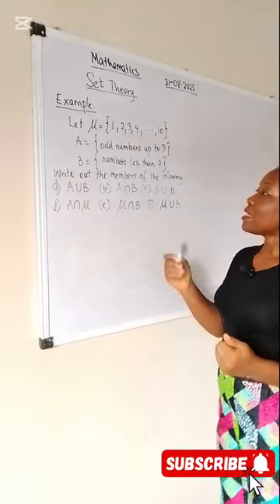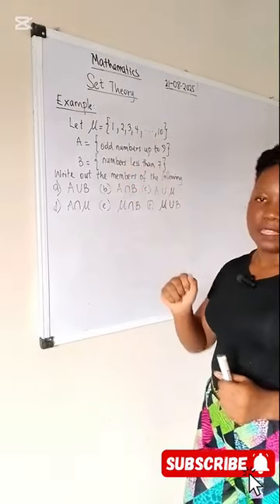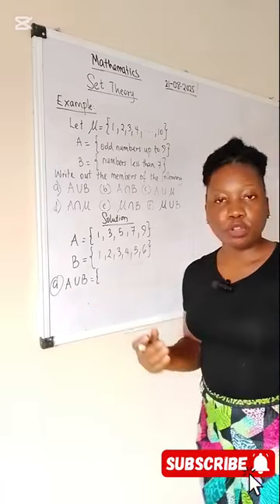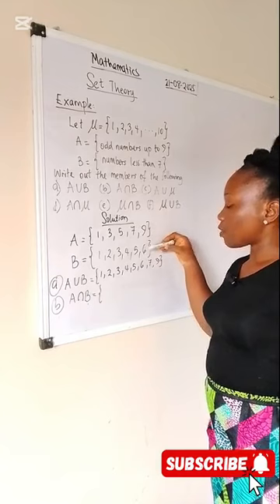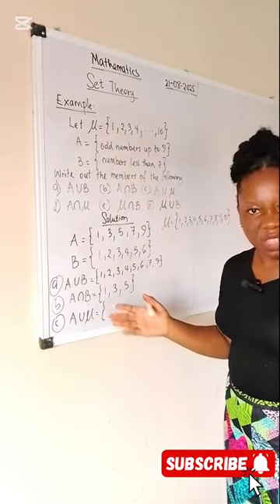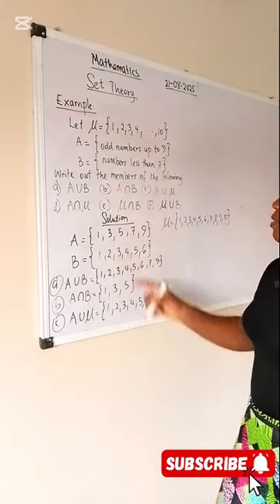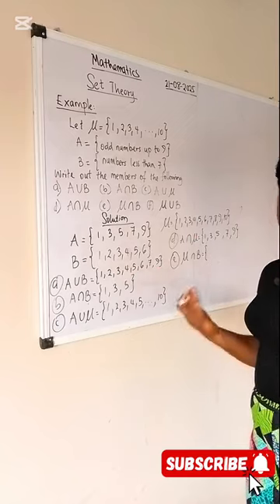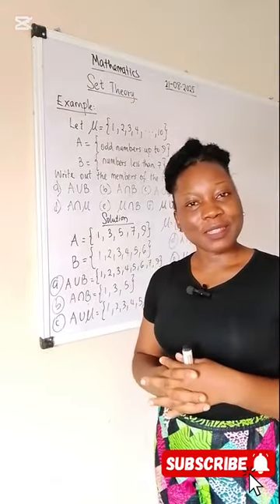Understand Set Theory Part 2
📘 Learn Set Theory in 5 Minutes
Struggling with sets in mathematics? In this short and easy lesson, you’ll understand the basics of set theory in just 5 minutes! Perfect for beginners, WAEC, JAMB, BECE, or anyone who wants to revise quickly.

Common set symbols (∈, ∉, ⊆, ∪, ∩)

Types of sets (empty, finite, infinite, universal)

Basic set operations (union, intersection, difference, complement)

Quick examples with Venn diagrams

This video makes set theory simple and clear, so you can solve exam questions with confidence.

🎯 Ideal for:

Students preparing for WAEC, JAMB, NECO, or BECE

Beginners who want to understand sets fast

Anyone looking for a math refresher